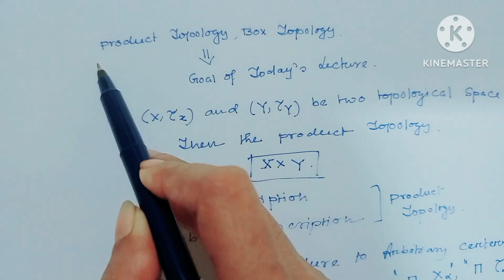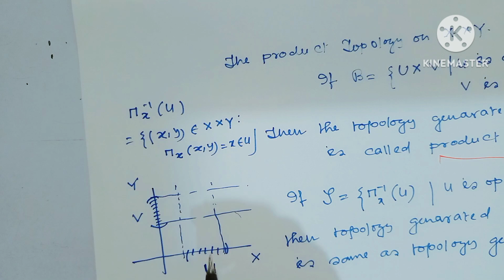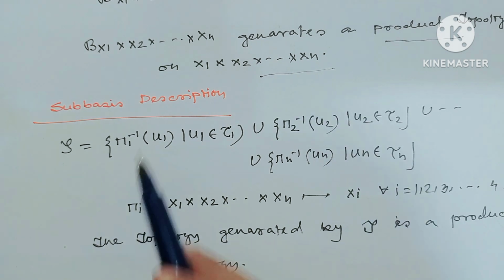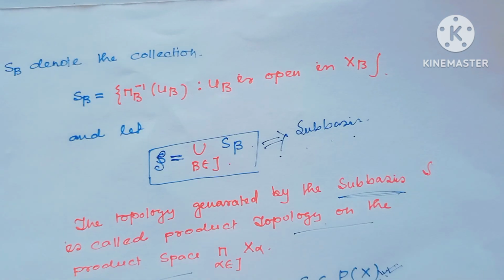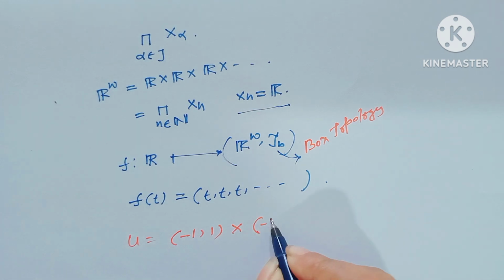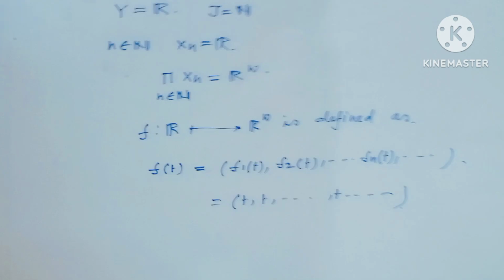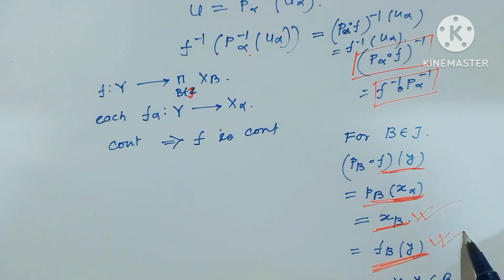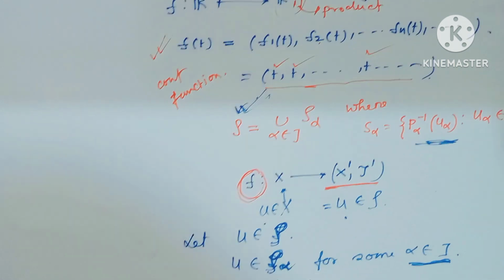Product and Box Topology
In this video I have defined product Topology and Box Topology for arbitrary Cartesian products
Basis description and Subbasis description of product and Box topology ..but at first I will highly recommend you please see my privious for finite case product Topology